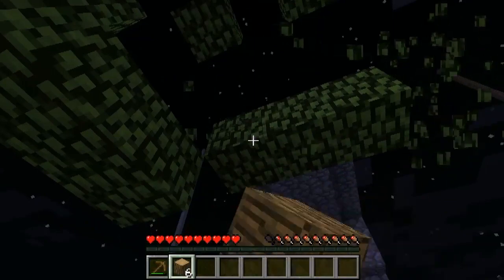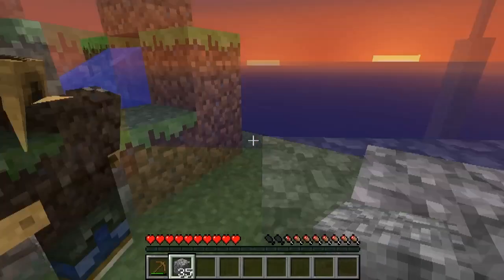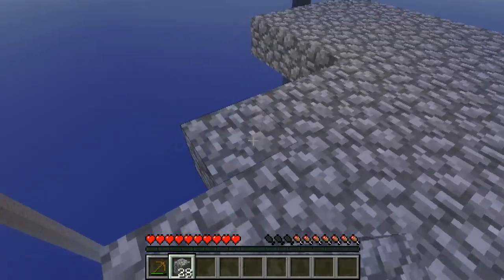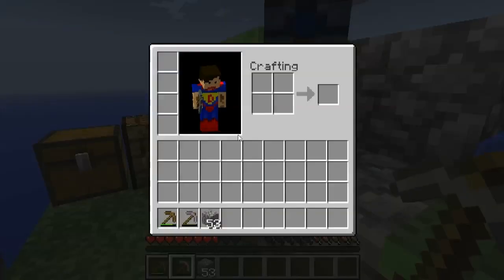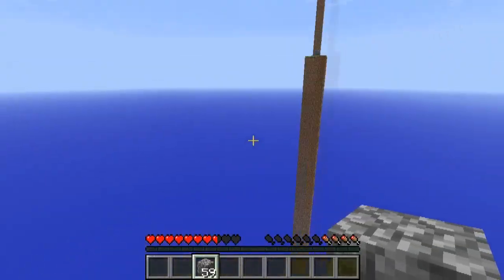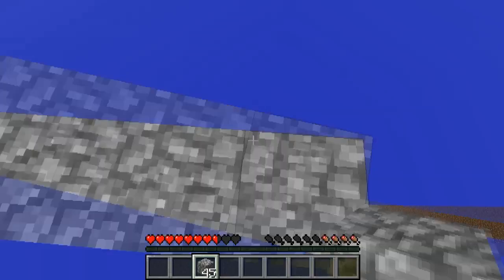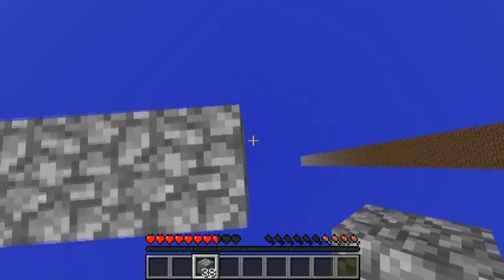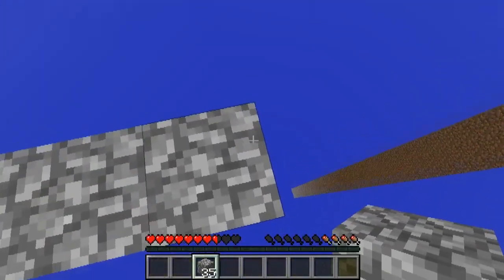Minecraft - "4 Pillar Survival" Part 2: Cobblestone Operation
As we were in the mood for survival, we thought we'd play the interesting survival map '4 Pillar Survival' by 'JonCris'. The map utilises added features of 1.1 so brings a fresh new approach to a 'Skyblock' style map.

Challenge list:

- Cobblestone generator.
- Make your house 20 blocks away from the island.
- Expand the island.
- Craft a bed.
- Make a melon farm.
- Make a pumpkin farm.
- Make a sugarcane farm.
- Make a wheat farm.
- Make a Nether Wart farm.
- Make giant mushrooms
- Craft 64 stone brick's.
- Craft 64 torches.
- Craft 64 Brick's.
- Make an infinite water source.
- Collect all the resources from the chests.
- Build a nether Portal.
- Go to the End.
- Kill the Dragon.
- Collect 1 Dragon Egg.
- Craft a furnace.
- Make a small lake.
- Build a mobtrap.
- Craft a cookie.
- Craft 10 Snow Golems.
- Make 10 mushroom stew.
- Craft 10 Jack 'o' lanterns.
- Craft 10 bookcases.
- Make a Cake.
- Craft 50 rails.
- Craft an enchantment table.
- Enchant all your tools.
- Enchant your armor.
- Craft a Brewing Stand.
- Craft 5 diferent potions.
- Craft 10 powered rails.
- Collect 10 Ender-pearls.
- Cook 10 fish.
- Craft 10 Black Wool.
- Craft 10 Gray Wool.
- Craft 10 Light Gray Wool.
- Craft 10 Lime Green Wool.
- Craft 10 Red Wool.
- Craft 10 Yellow Wool.
- Craft 10 Pink Wool.
- Craft 10 Green Wool.
- Craft 10 Orange Wool.
- Craft 20 Paintings.
- Craft a Piston.
- Craft a Sticky Piston.
- Craft 16 Glass Panes.
- Collect 64 arrows and.
- Craft 30 stone slabs.
- Craft 10 signs.
- Craft 20 ladders.
- Craft 30 fences.
- Craft 5 fence gates.
- Craft 5 trapdoors.
- Craft a bow.
- Make something with redstone.
- Craft 64 bonemeal.
- Craft 10 wooden stairs.
- Craft 10 cobblestone stairs.
- Craft 64 Tnt and get rid of everything!